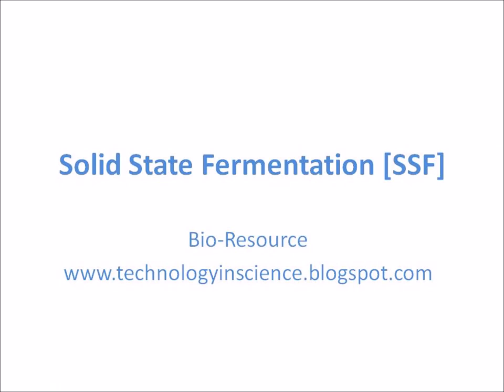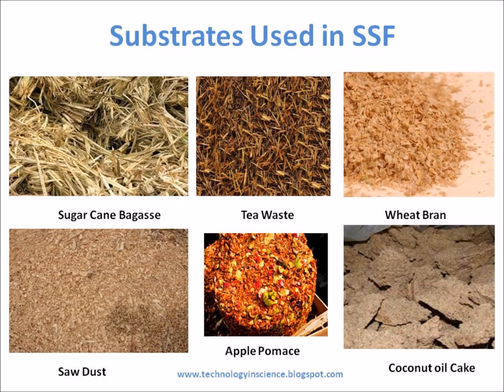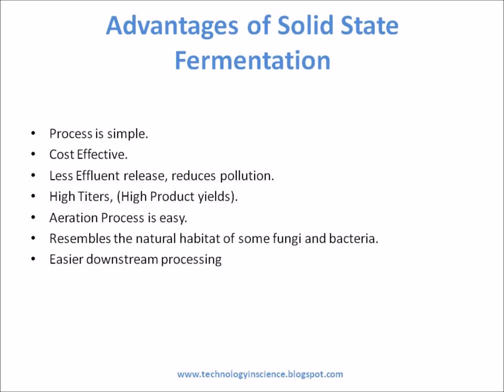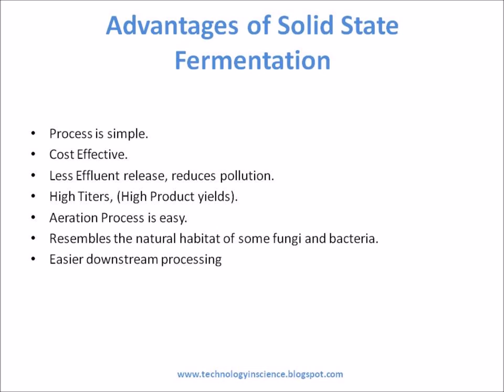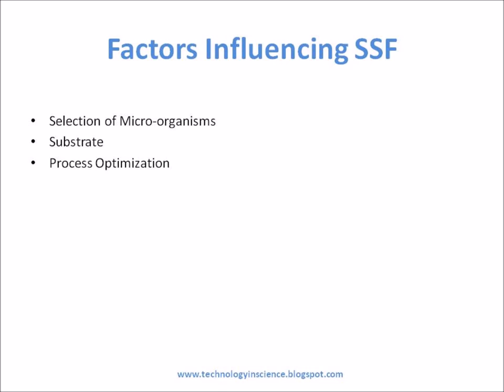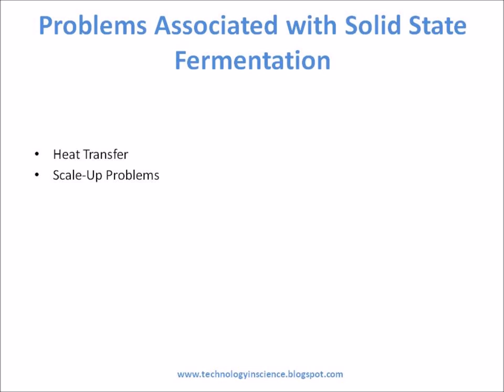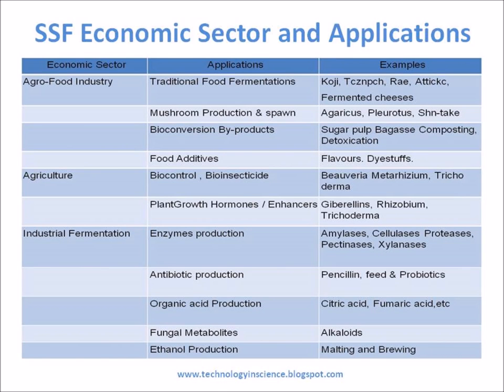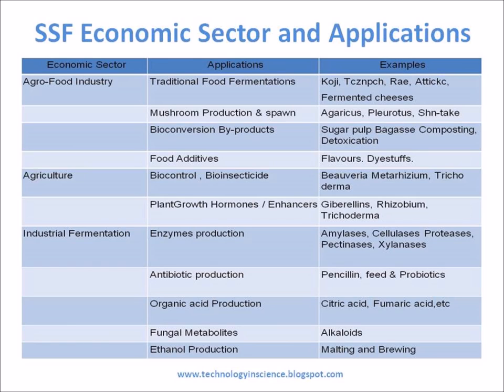Solid State Fermentation [SSF] - Substrates, Influencing factors, Applications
Solid-state fermentation (SSF) or Solid Substrate Fermentation is defined as the fermentation process occurring in the absence or near-absence of free water.